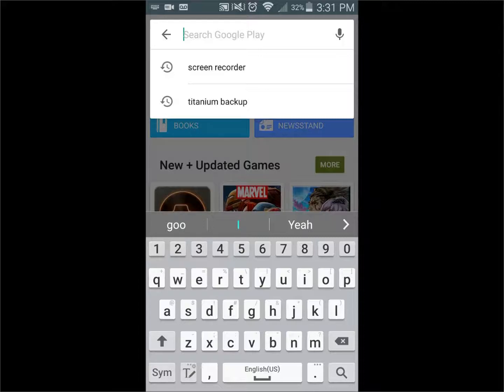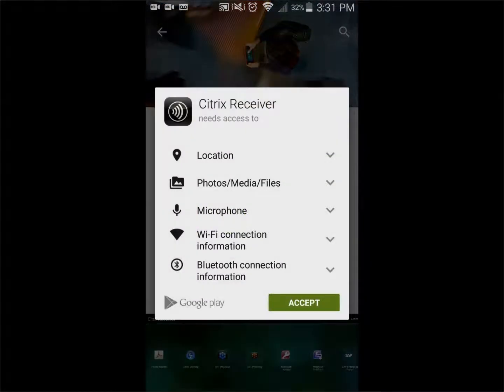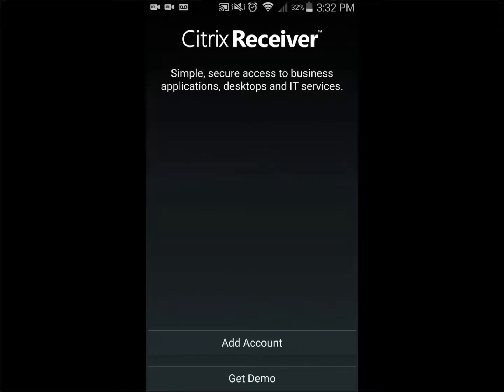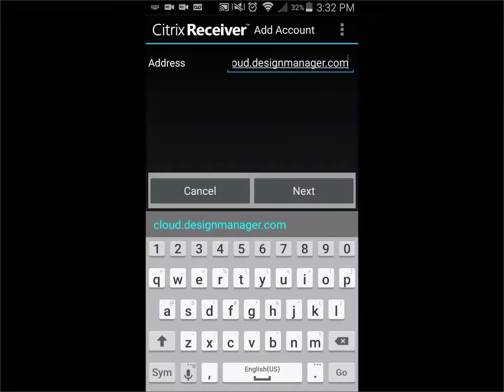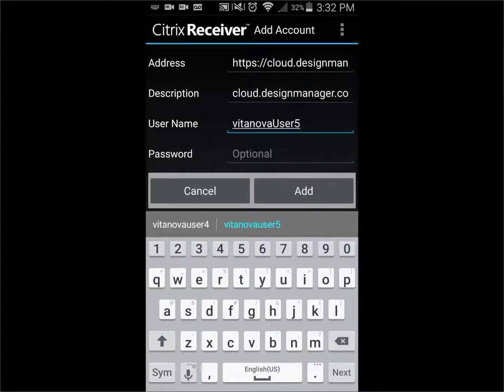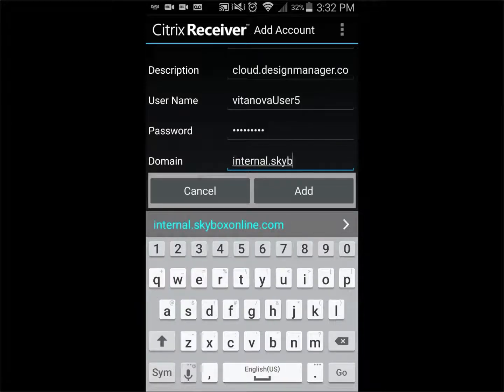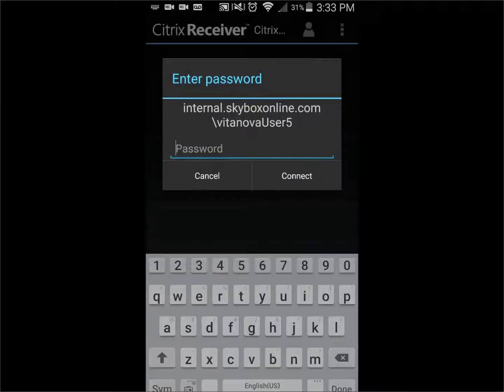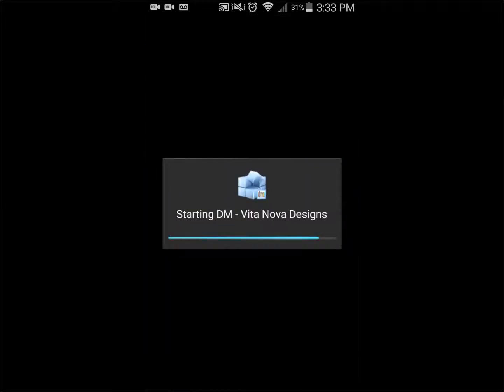Android citrix installation and setup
Download and install the Citrix Received on an Android device in order to run your Design Manager Cloud program.